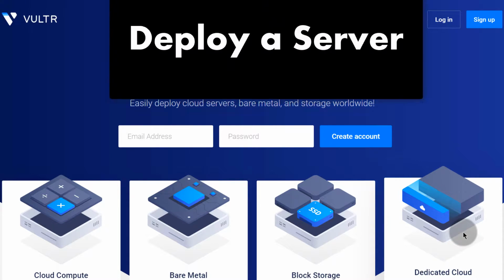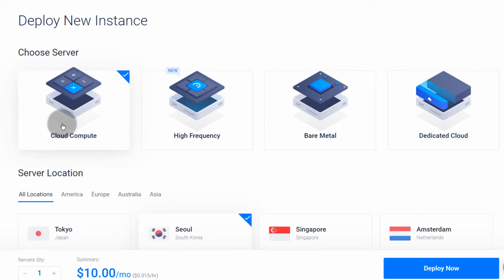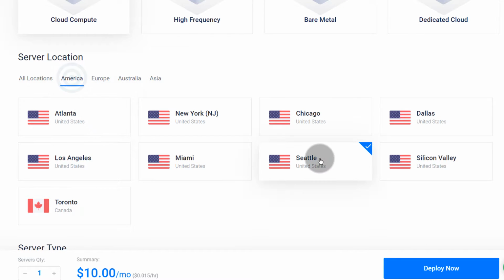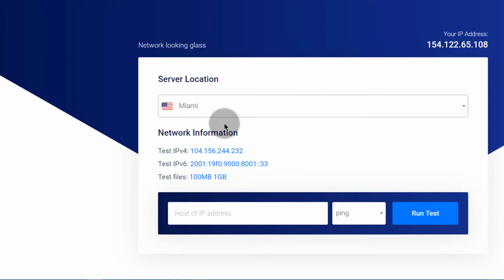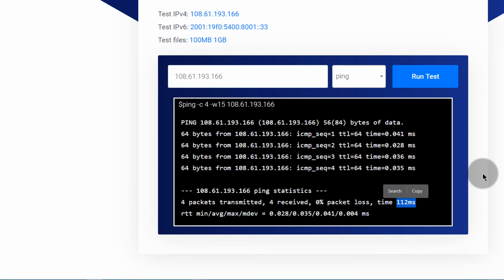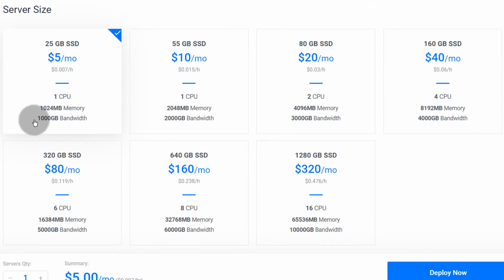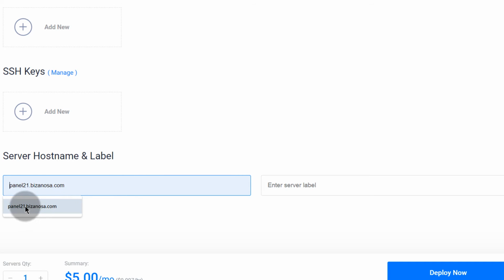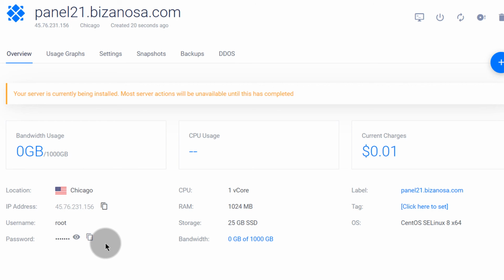#2 How to Deploy Vultr Server and Choose Server location - Cyberpanel Tutorial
How to Deploy a new Vultr Server and Choose a Server Location for your Server.
Welcome back to this CyberPanel Tutorial Series.
In this Video you will deploy your server. If you don;t know how to choose a location for your server, you'll see a simple way to choose a location for your server.

It is important that you choose a location with the lowest Server response time. This video will show you how to deploy your Server on Vultr.

As earlier indicated in the previous video, I will deploy centos 8 in readiness of Cyperpanel installation.

In the next video you will see how to log in via putty : How to use Putty to log into your server